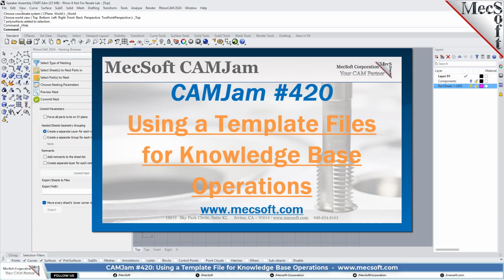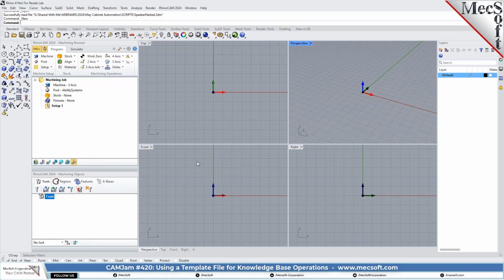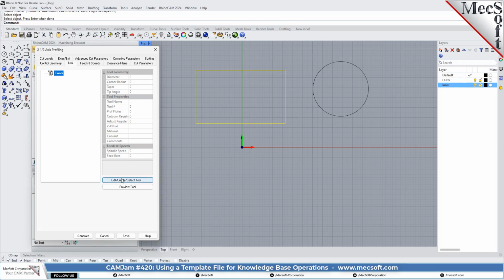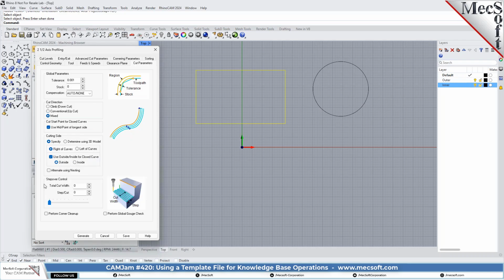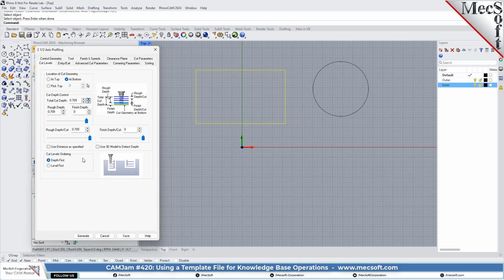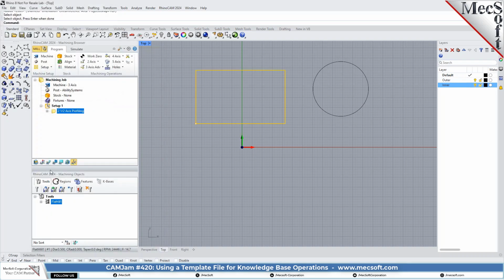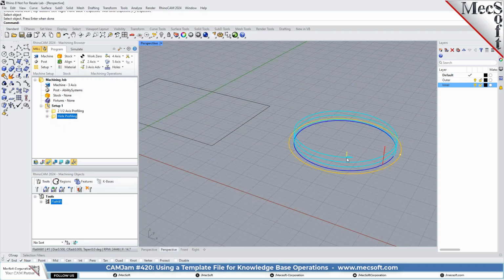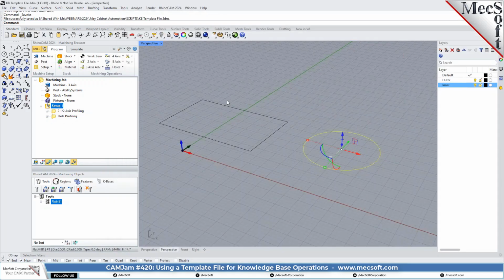Using a Template File for Knowledge Base Operations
Watch this video to learn how to use a template for creating Knowledge Base operations in RhinoCAM.